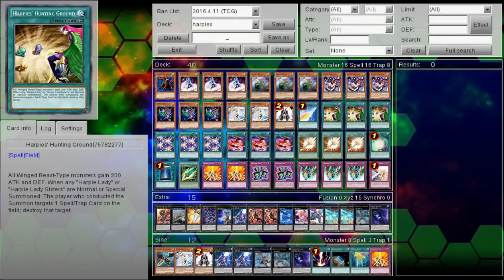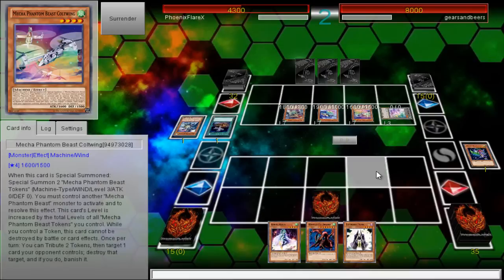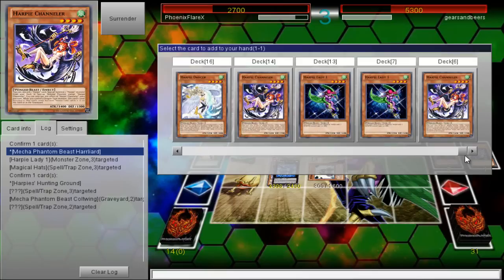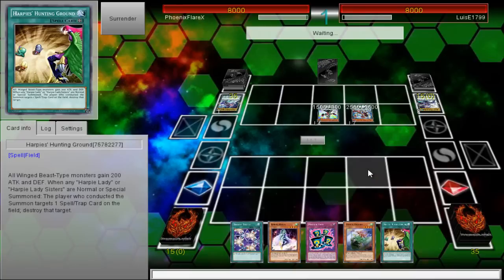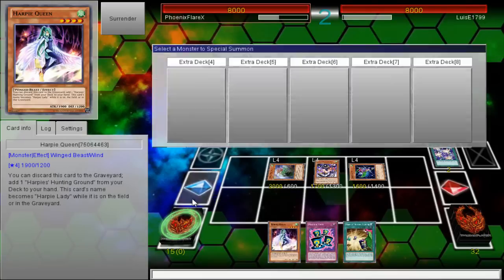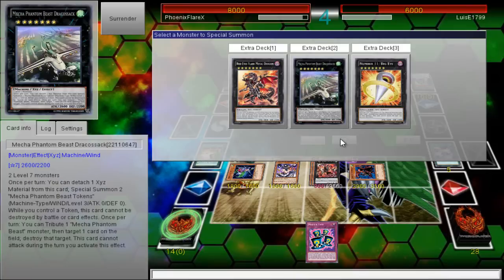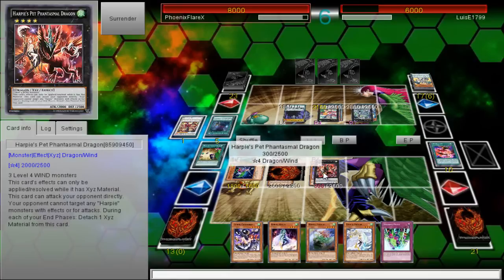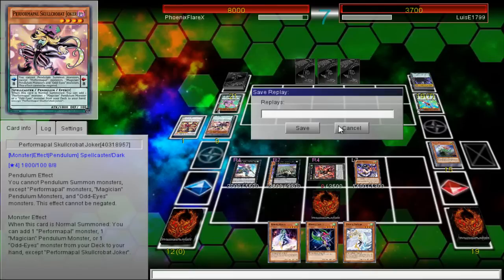Harpies vs. Mecha Phantom Beasts & Pendulum Magician - Yugioh Duel (DevPro Ranked) 4/23/2016